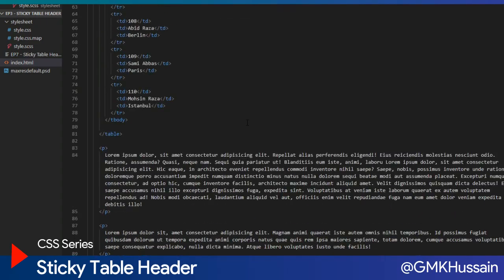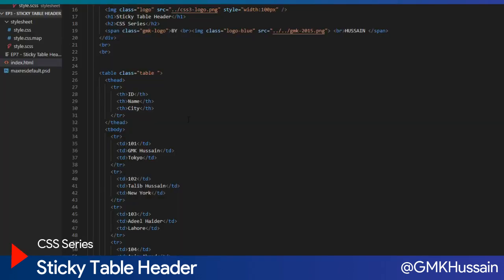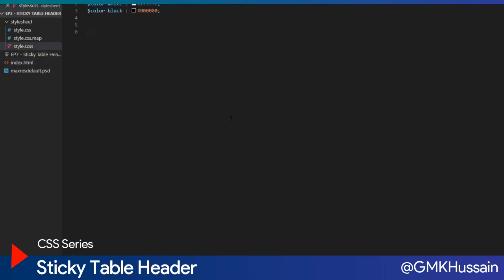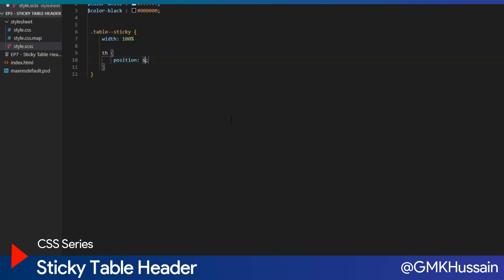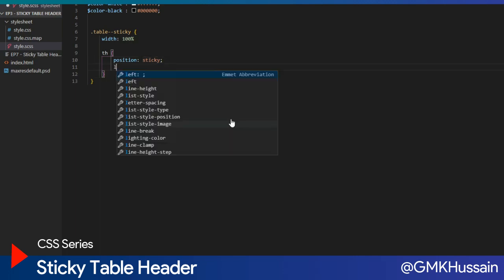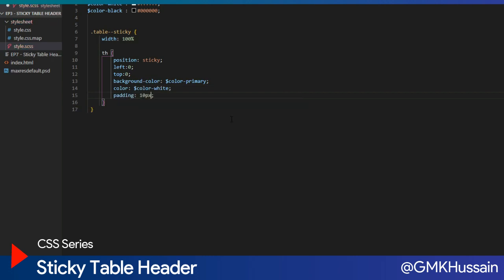CSS S3 🔵 How to create Sticky Table Headers with pure CSS Only Tutorial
in this topic we will be showing you how to create sticky (or fixed) table headers for your HTML tables using pure CSS

In this video I will be telling you simple trick to solve the problem of making table body scroll-able with fixed table header.